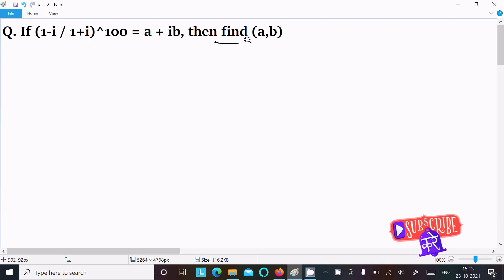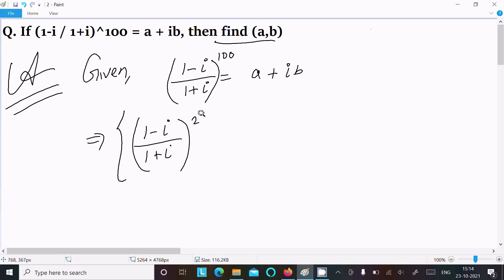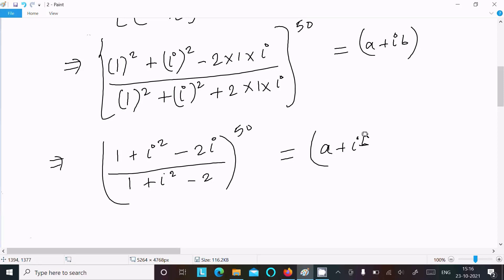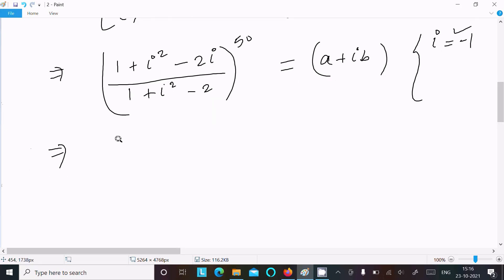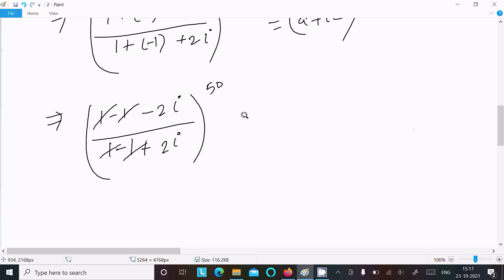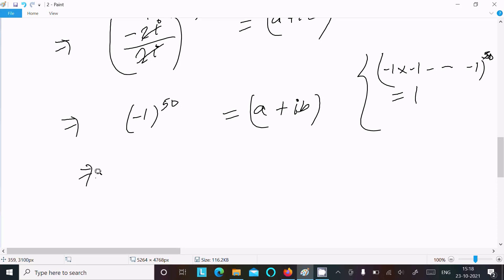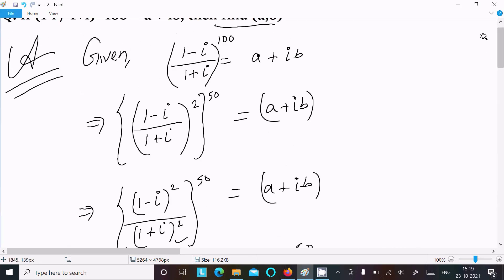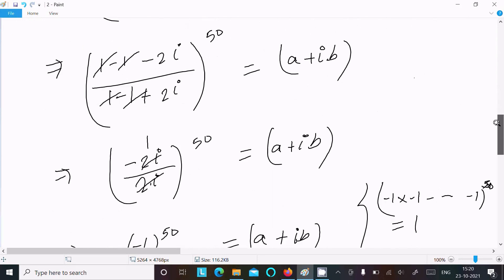If (1 - i/1 + i)^100 = a + ib Find a and b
If (1-i/1+i)^100 = a+ib find (a,b)
if (1-i / 1+i)100 = a + ib, then find (a,b)
If 1 − i 1 i 100 = a + ib then find a and b